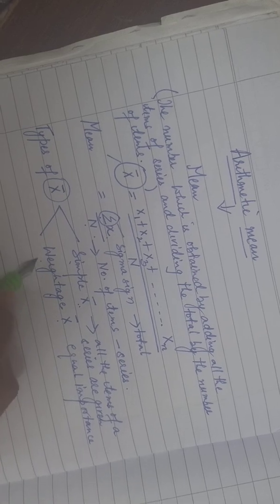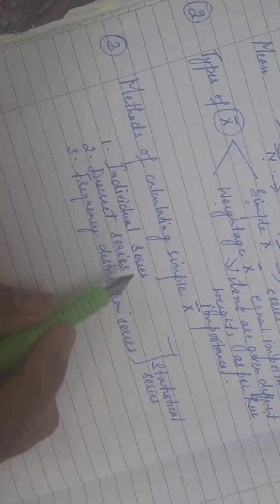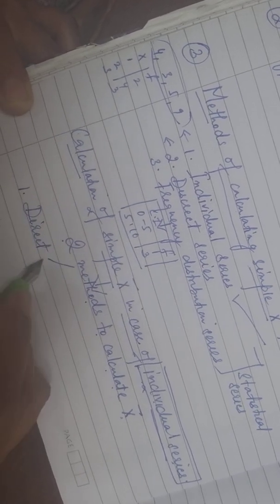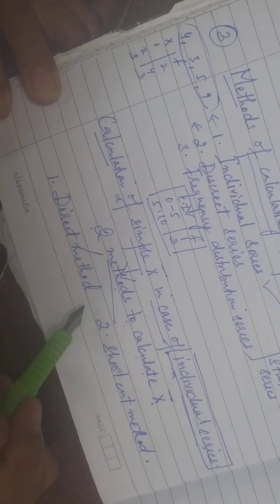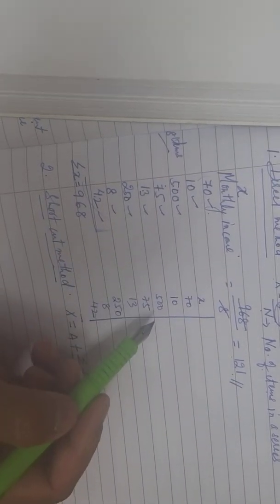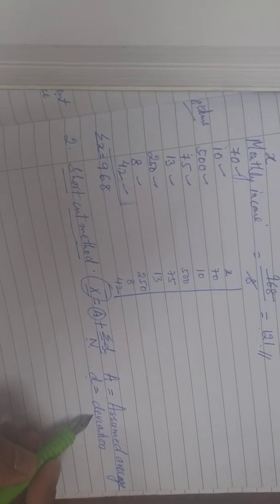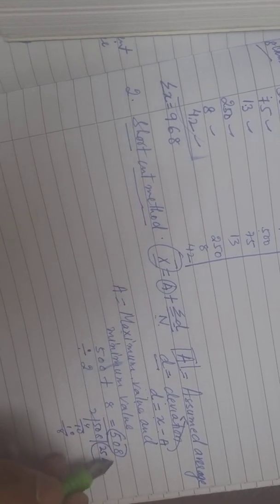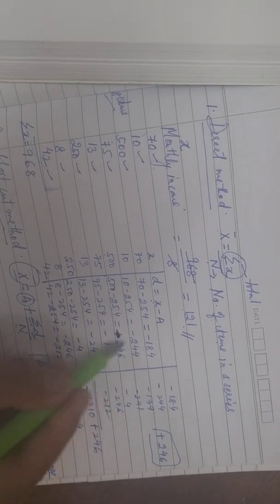29 September 2020